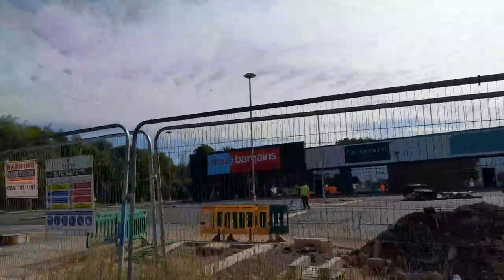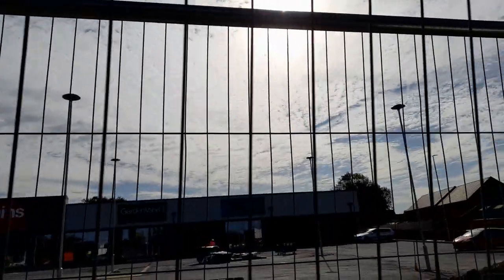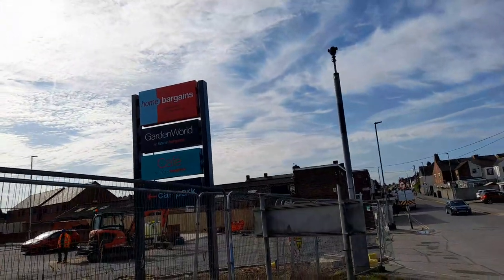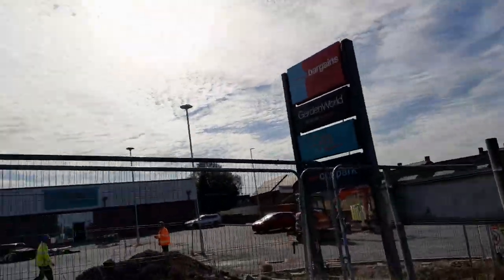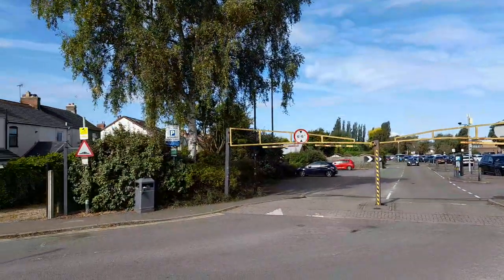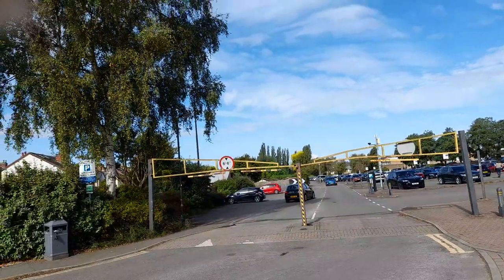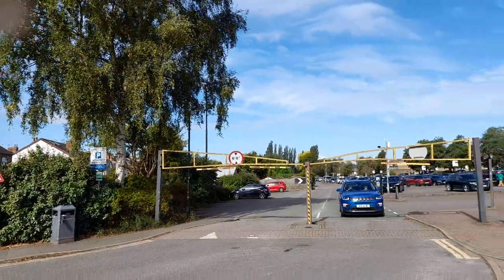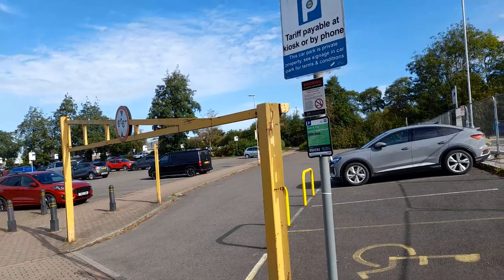Exciting New Home Bargains Update Coalville UK September 2024 Part 4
* To eat,
*Accommodation
*Weather
*Currency
* Emergency numbers
*Time difference

Rebecca Jordan
Rebecca's Travels